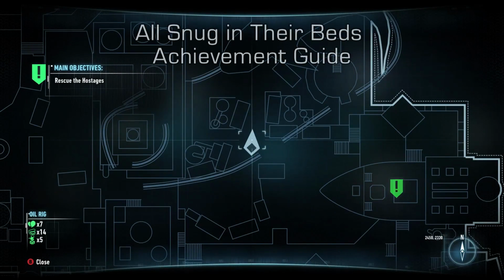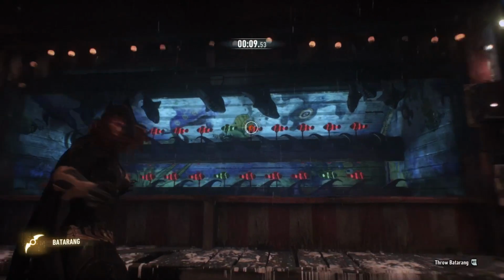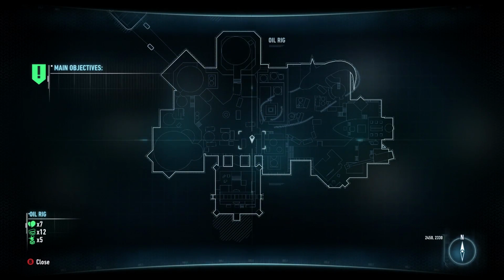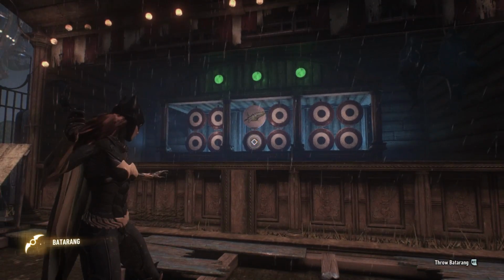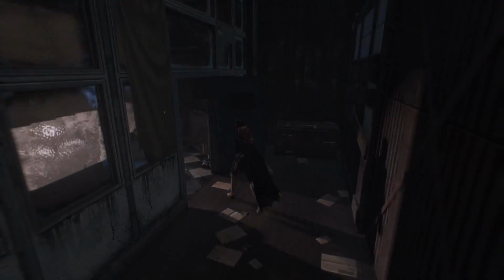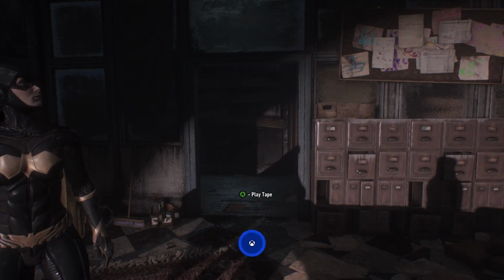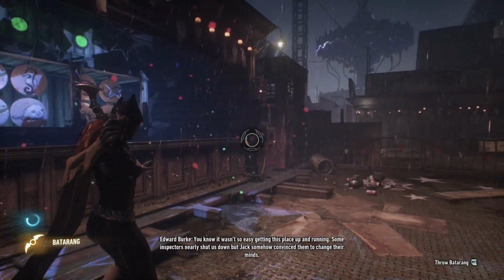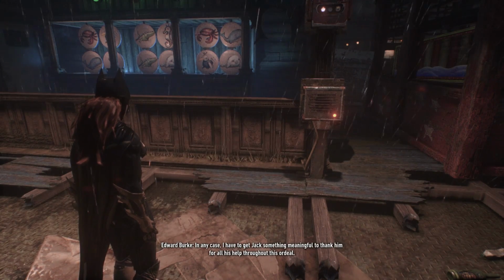Achievement Guide: Batman Arkham Knight - All Snug in Their Beds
Michael and Geoff show you how to have a great time at the carnival and how to get the "All Snug in Their Beds" Achievement in Batman: Arkham Knight - A Matter of Family DLC for the Xbox One.